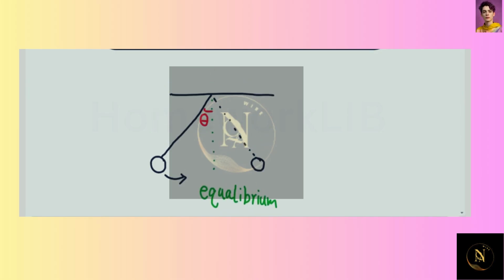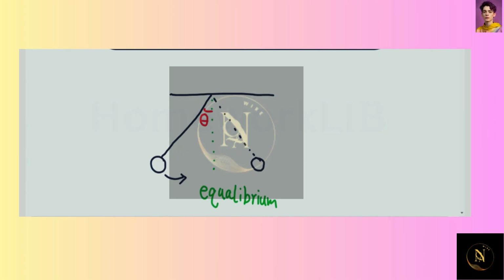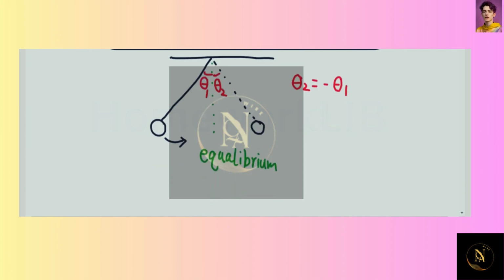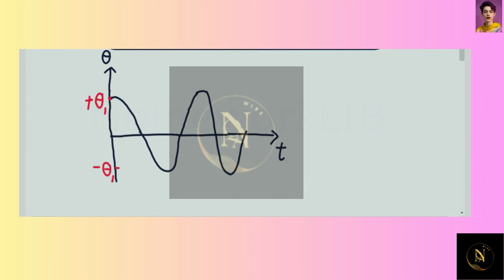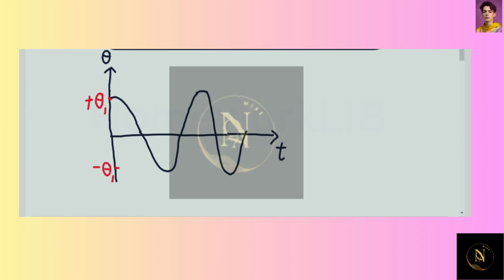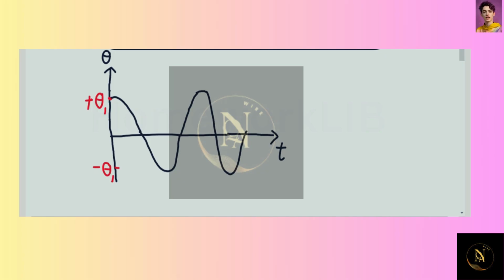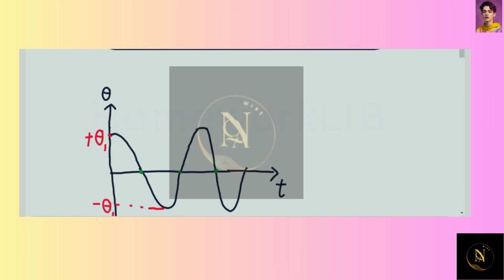Draw a sketch of a pendulum Indicate the equilibrium position Show this object vibrating and ind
Draw a sketch of a pendulum  Indicate the equilibrium position  Show this object vibrating and indicDraw a sketch of a pendulum  Indicate the equilibrium position  Show this object vibrating and indic